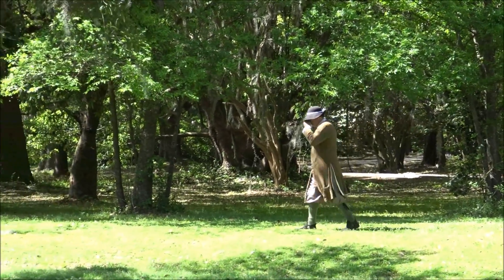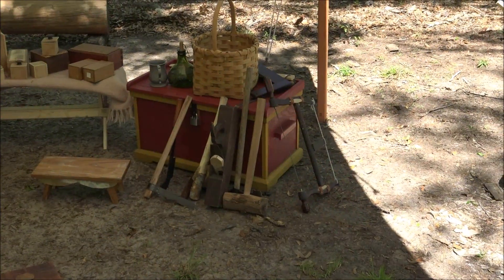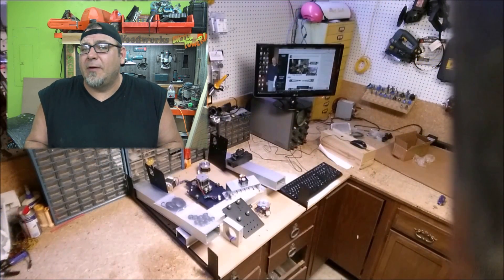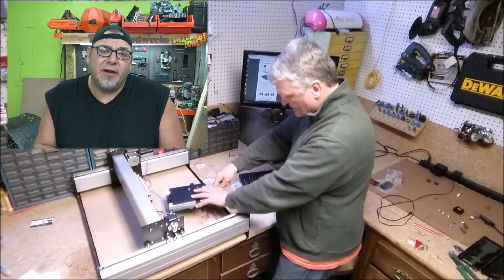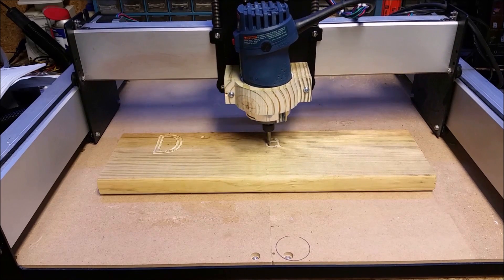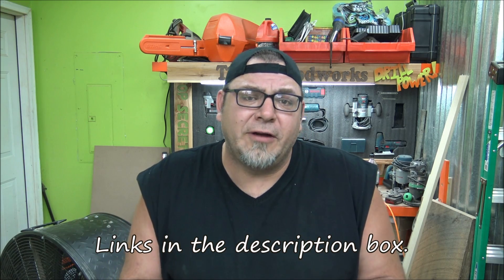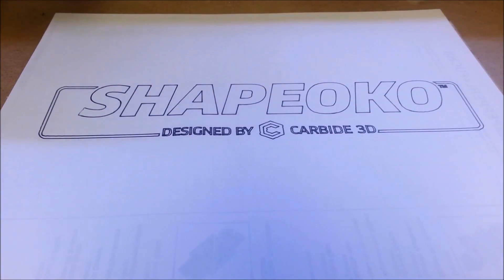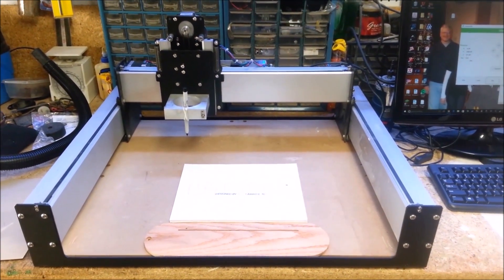Shapeoko 3 cnc The Future Is Now!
With the explosion of CNC machines hitting the DIY scene, It can Be hard to make an informed decision. Shapeoko # sent me one of their desktop models and my friend Jim Beshears and Took a good look at this desktop. While I have limited exposure these types of CNC machines I can tell you the Shapeoko 3 CNC machine is engineered much better than other desk systems I have used.